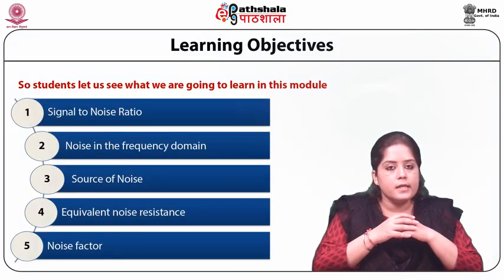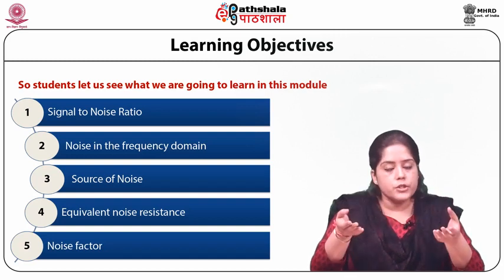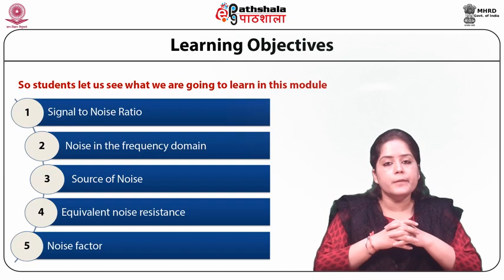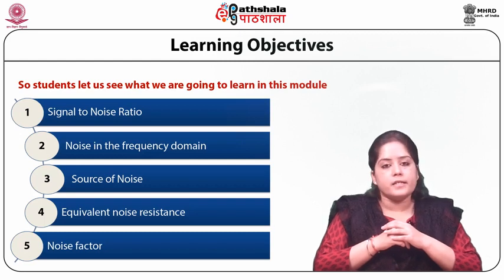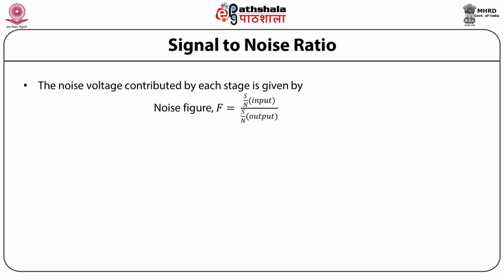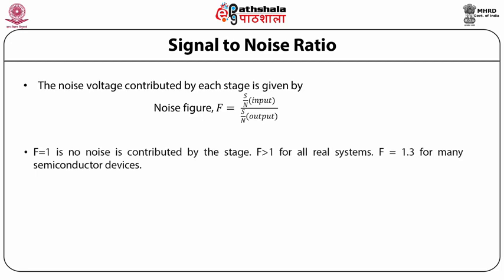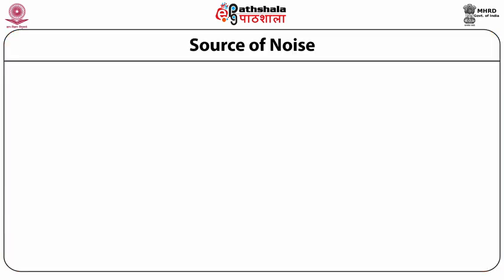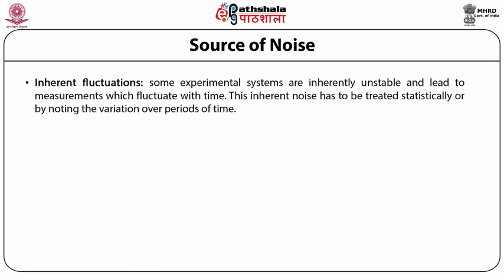SNR signal to noise ratio in instrumentation and communication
Subject: Physics
Paper: Electronics